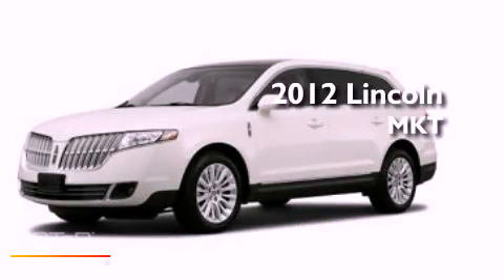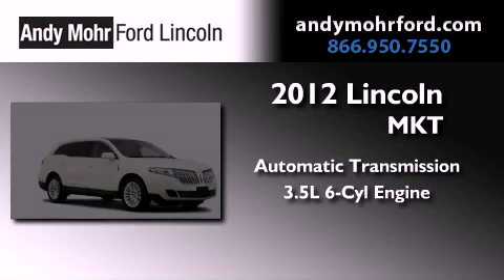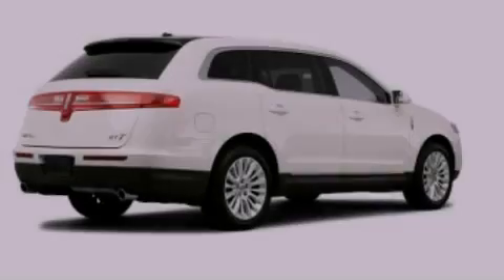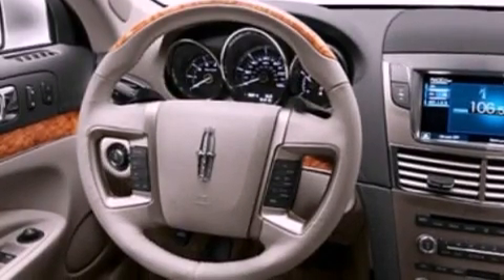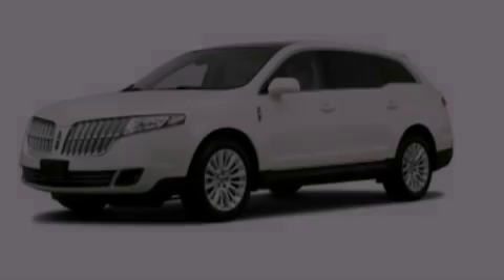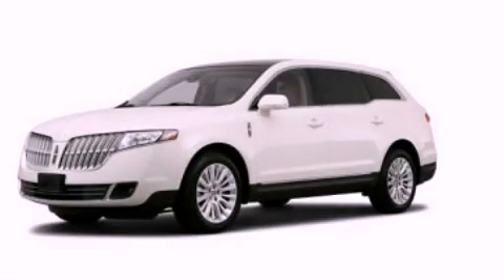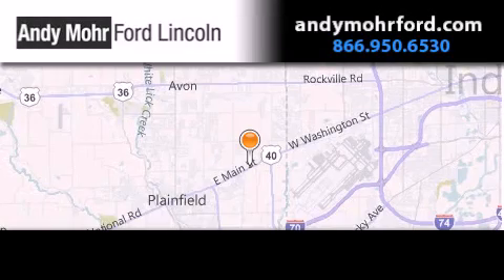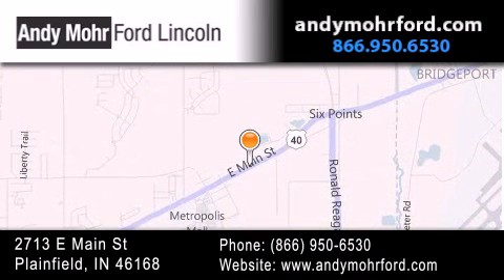2012 Lincoln MKT Plainfield IN 46168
Year : 2012
 Make : Lincoln
 Model : MKT
 Engine : 3.5L V6 24V GDI DOHC Twin Turbo
 Trans . : 6-Speed Automatic
 Exterior : Black Metallic

 Interior : Charcoal Black
 Stock : T13855

 2713 E. Main Street